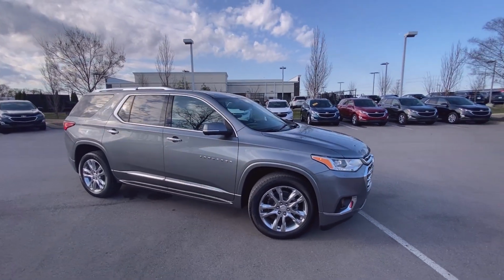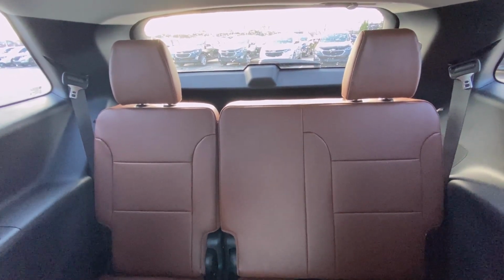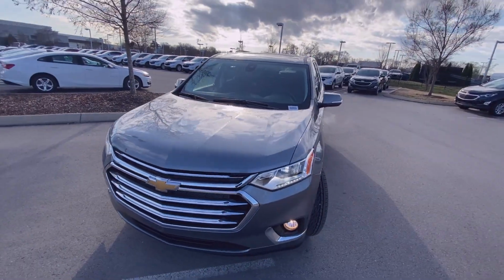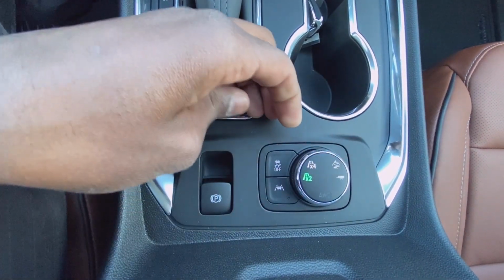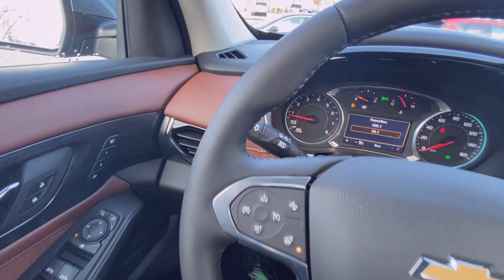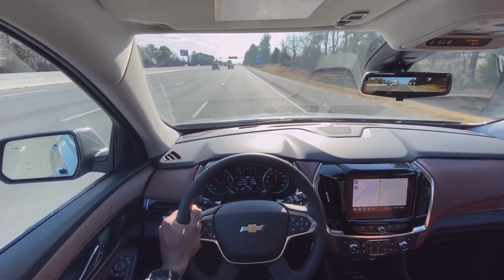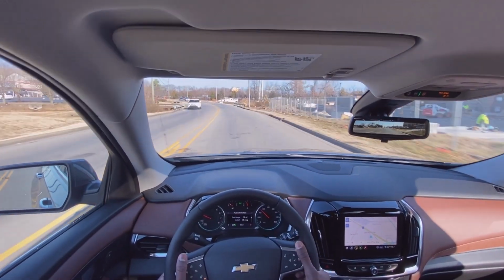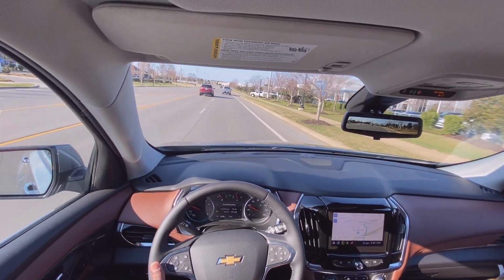2021 Chevrolet Traverse High Country AWD Test Drive & Review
This is the new 2021 Chevrolet Traverse High Country!  This Traverse High Country comes in satin steel metallic on loft brown perforated leather interior.  The powertrain consists of a naturally aspirated 3.6 liter V6 mated to a 9-speed automatic transmission.

Standard features of this Traverse High Country include bluetooth audio, a backup camera, and Apple CarPlay/Android Auto.  Additional features include a navigation system, 20" aluminum wheels, a dual sunroof, and adaptive cruise control.